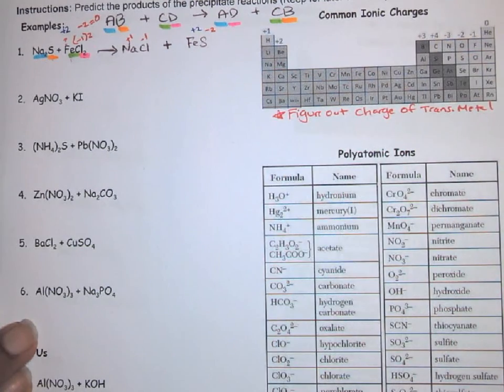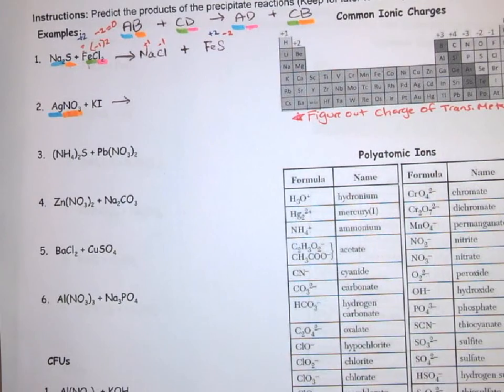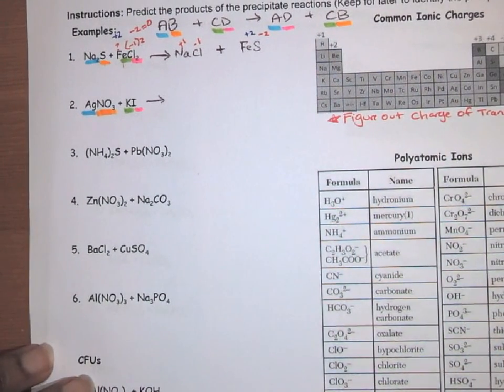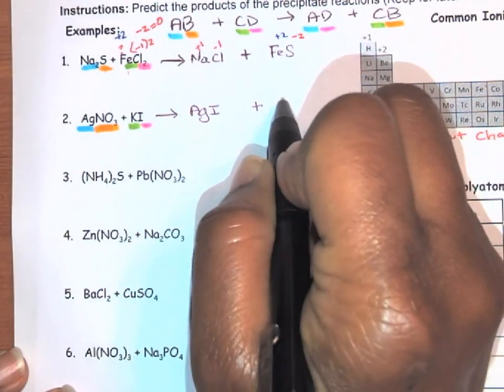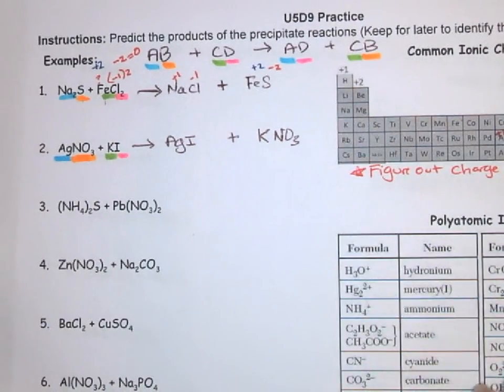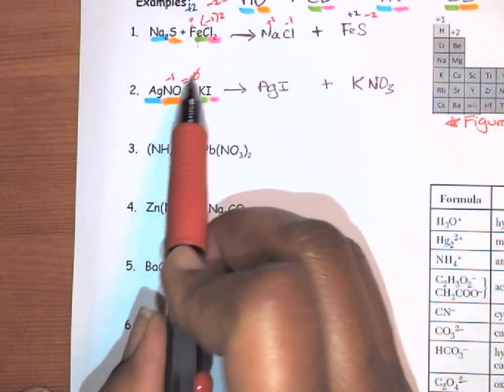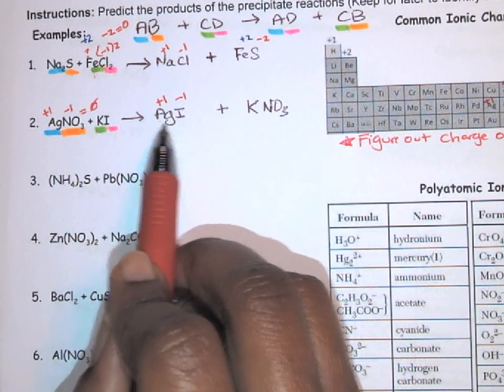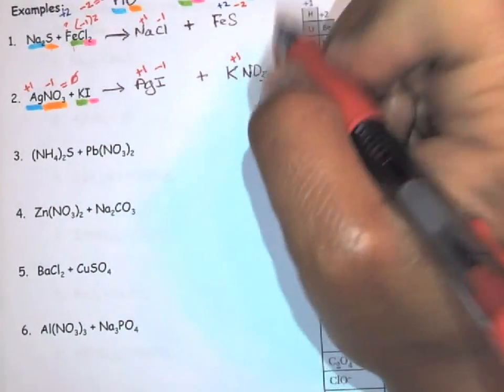U5D9 Predict Product Practice Ex20001